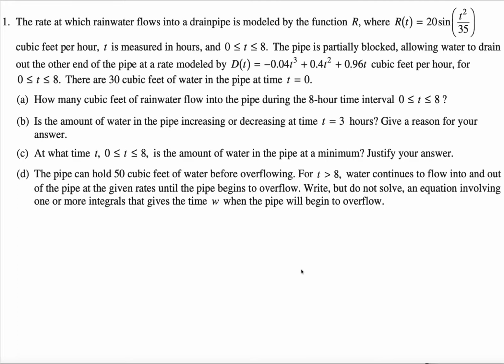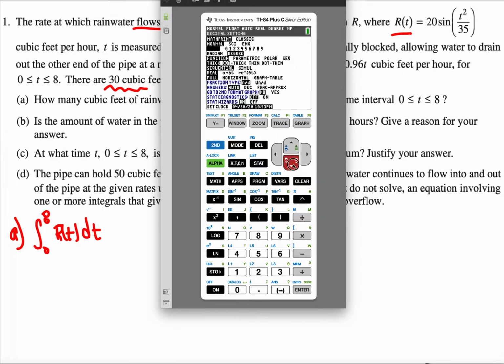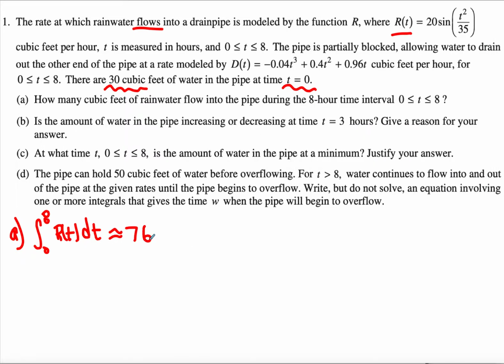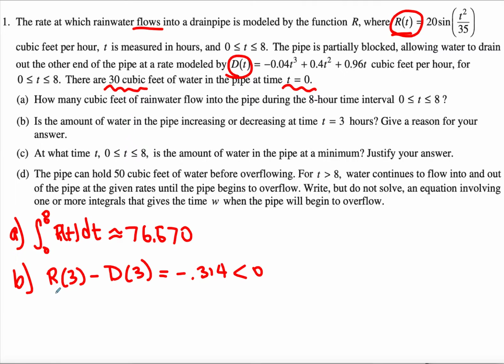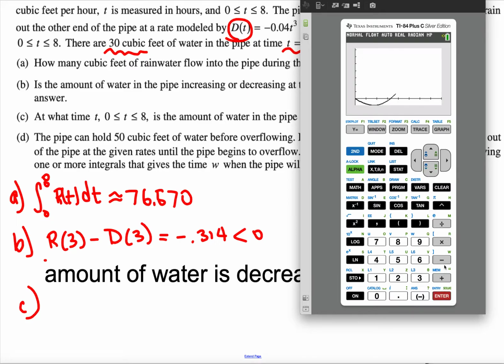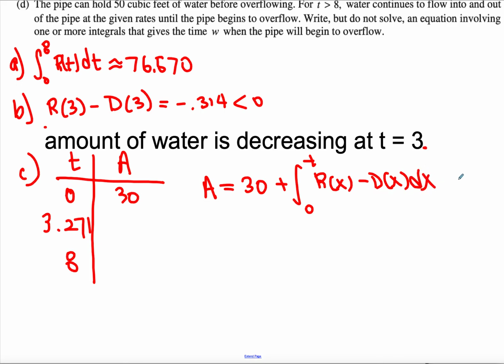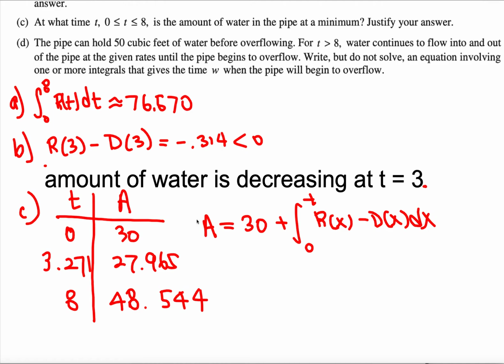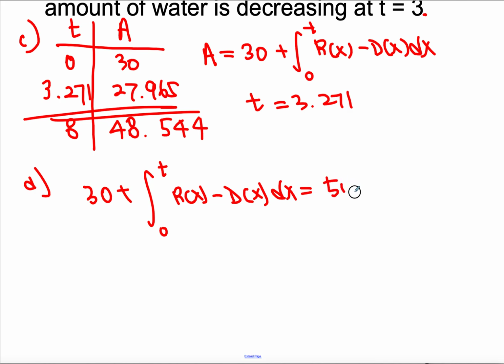AP Calculus AB FRQ 2015 #1